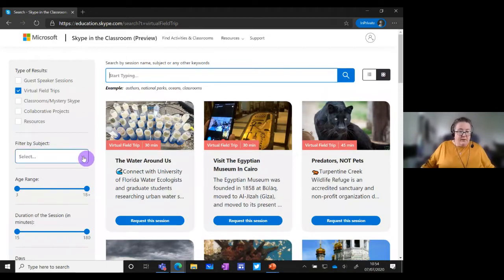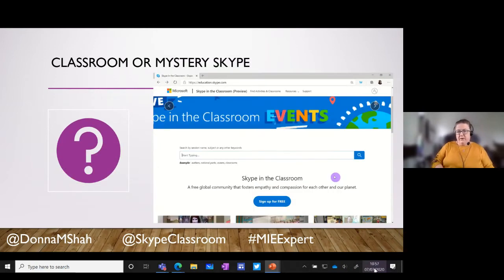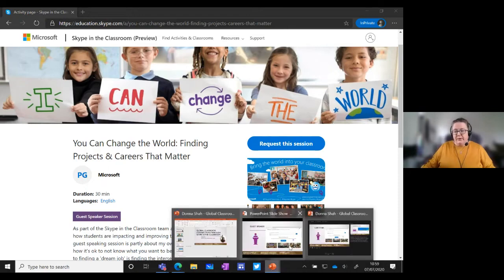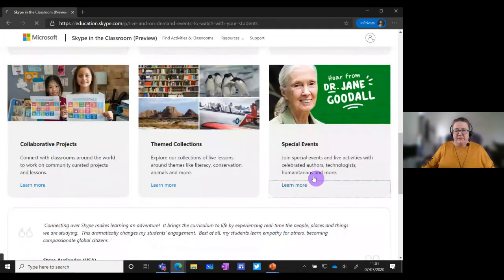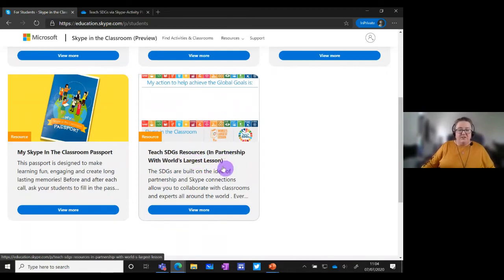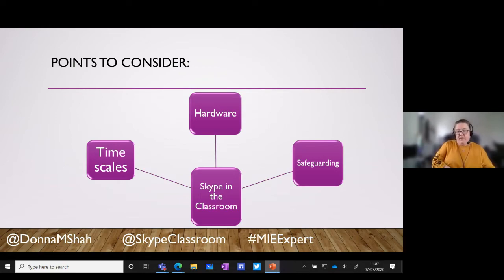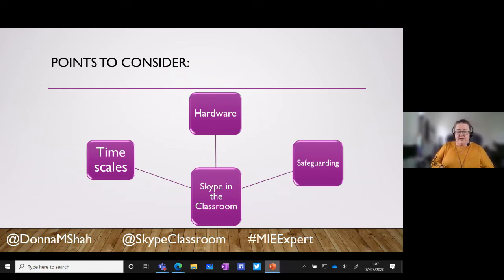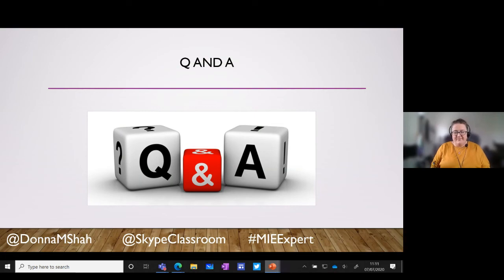Strand 3 Session 3 Global Classroom Connections Through Skype In the Classroom